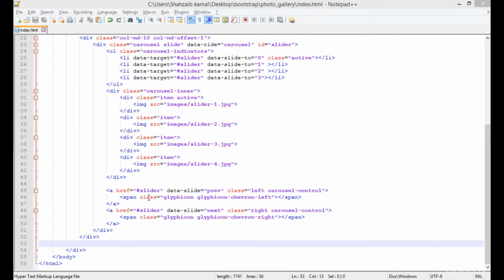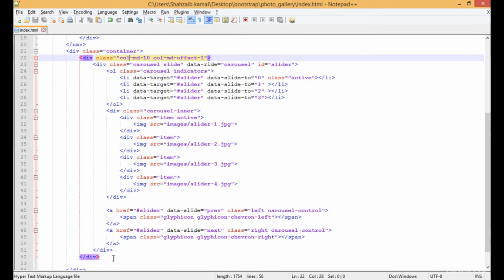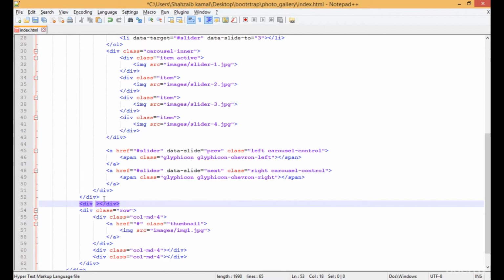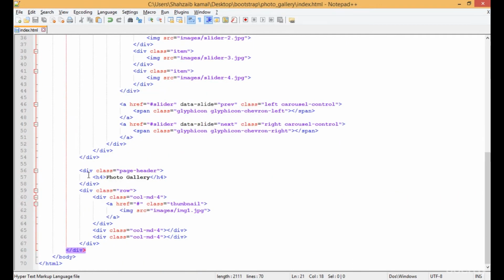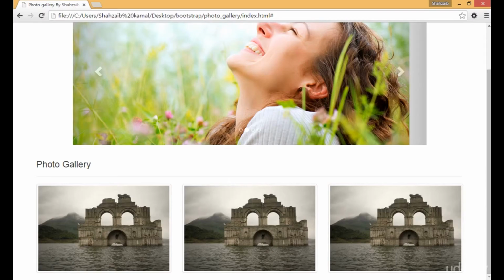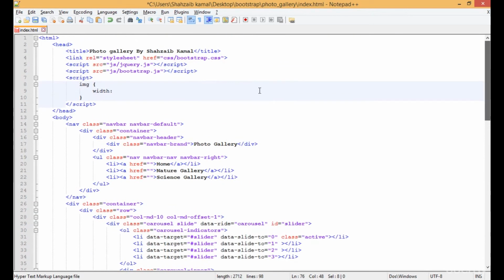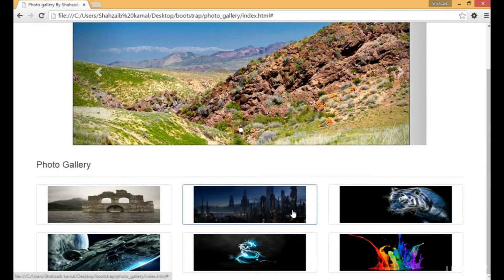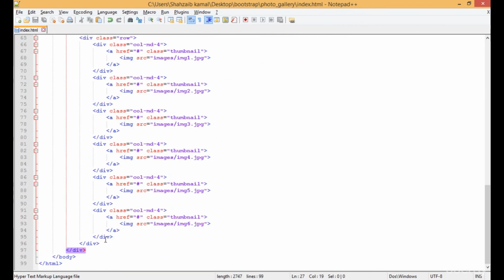Bootstrap training Part 45 - Creating Thumbnails (1-65)